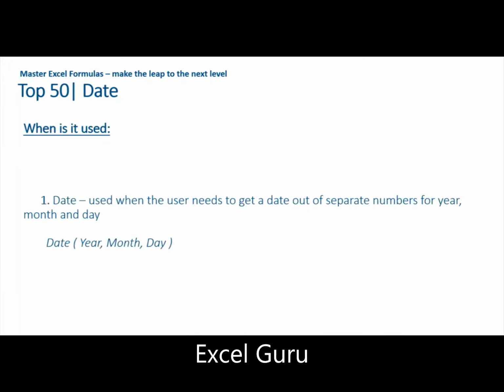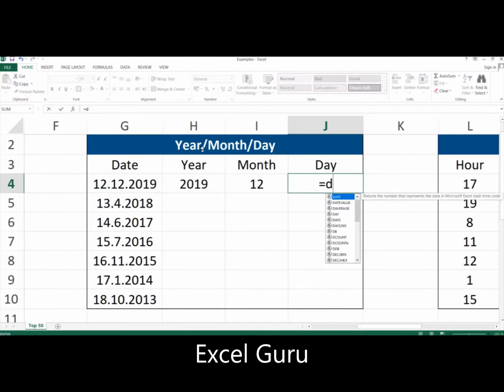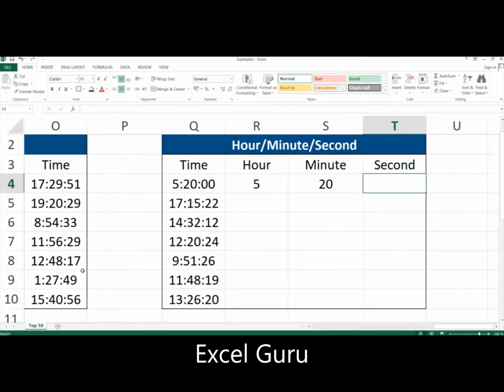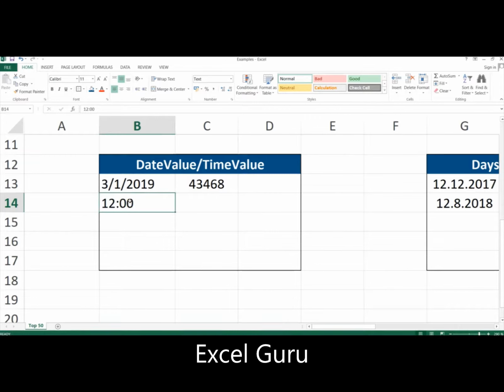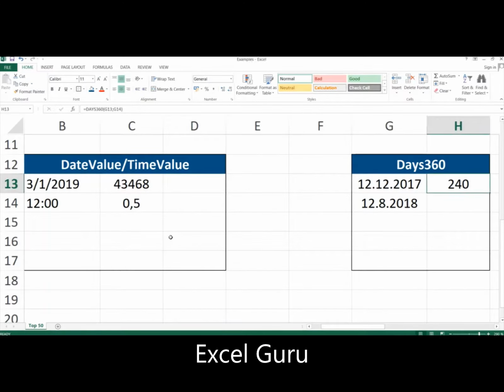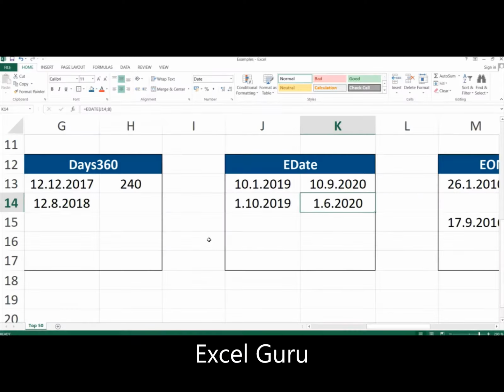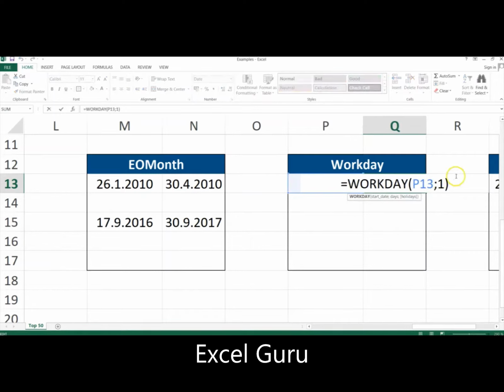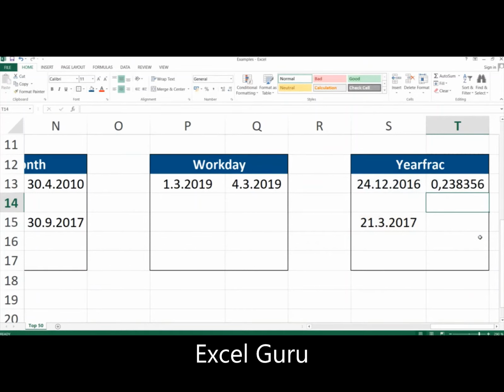Master Excel Formulas Chapter 5